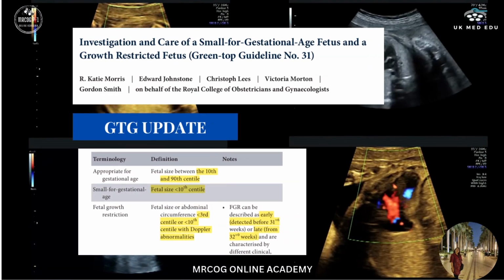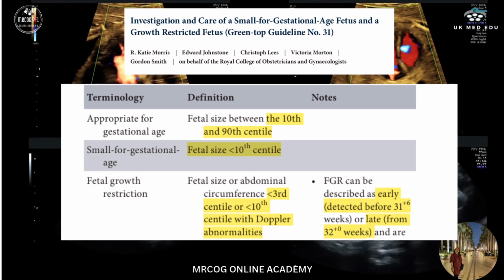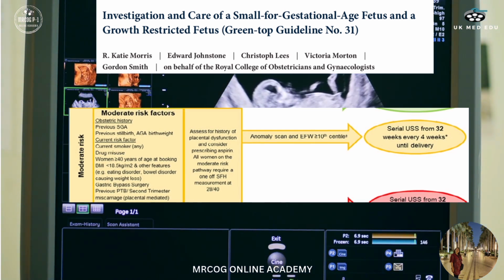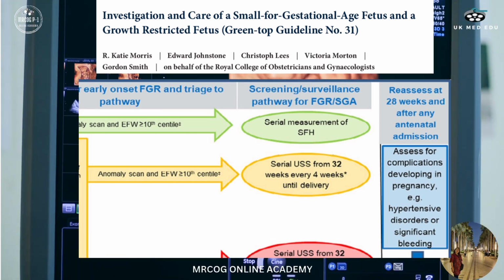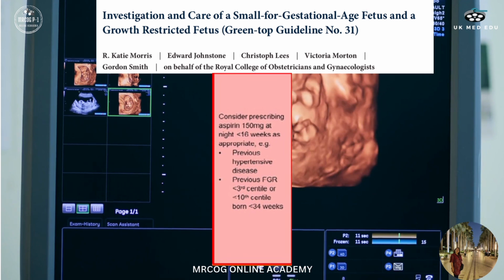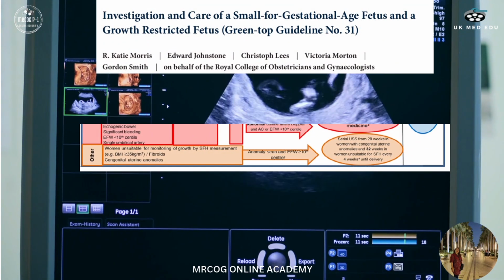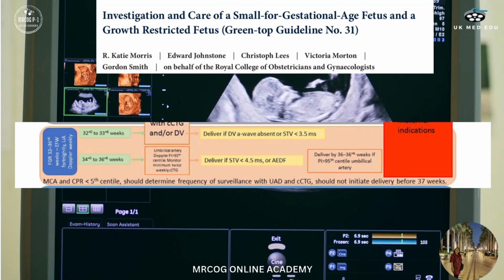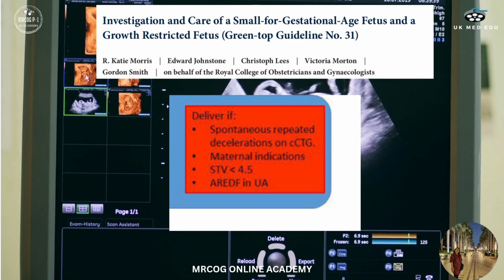Small-for-Gestational-Age Fetus and a Growth Restricted Fetus(GTG-31)